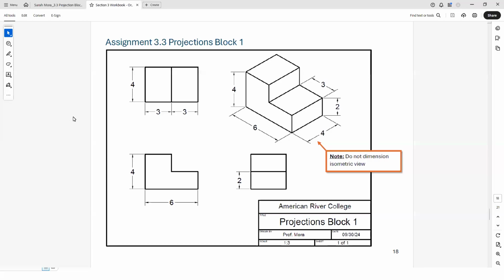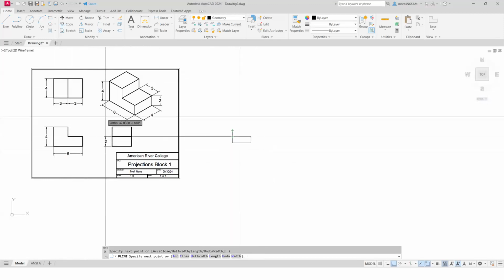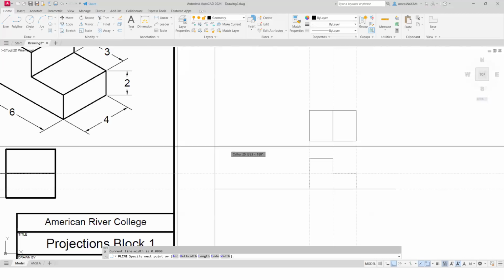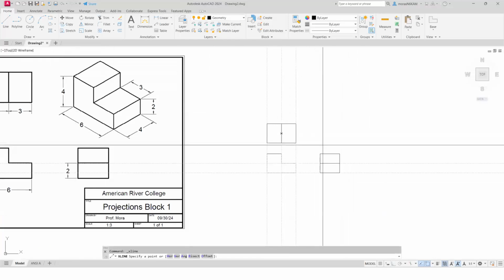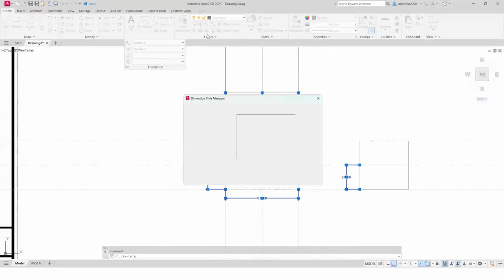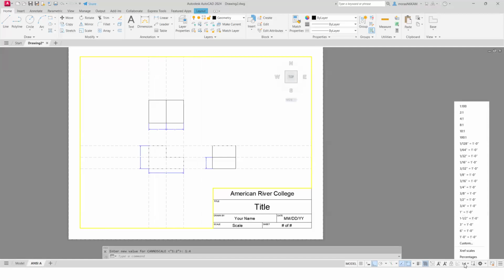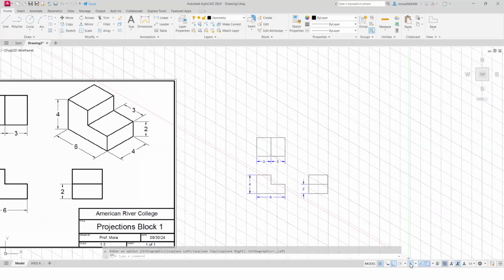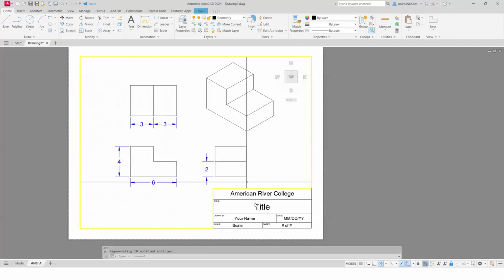V23 Assignment 3.3 Projections Block 1